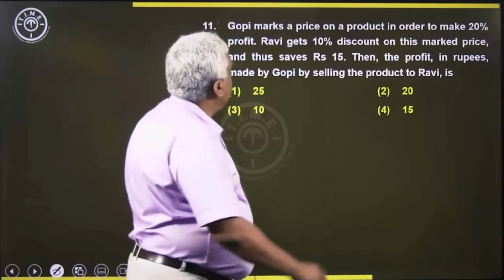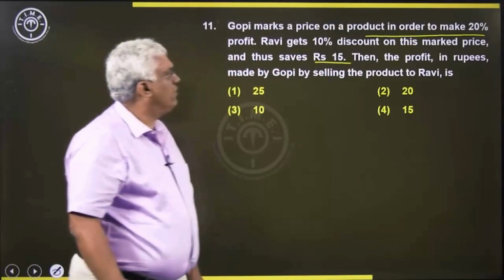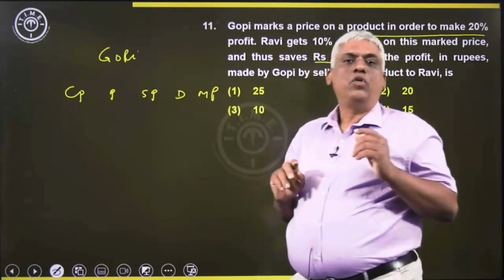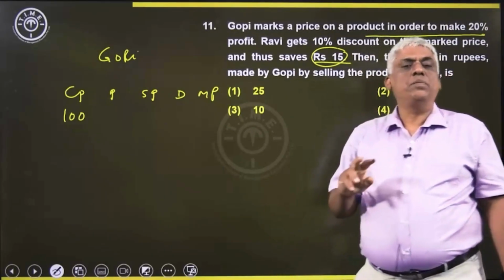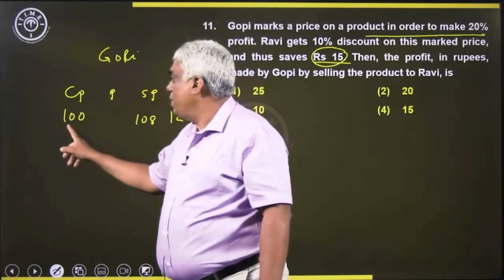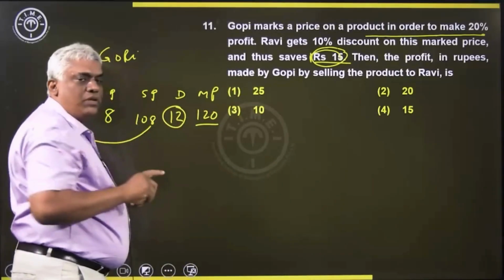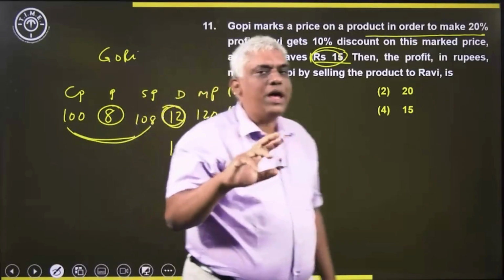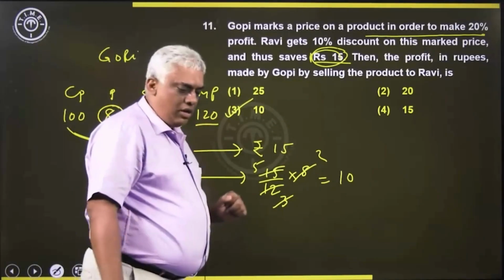CAT 2024 Slot 3 Quant PYQ |Question 11 | Previous Year Questions